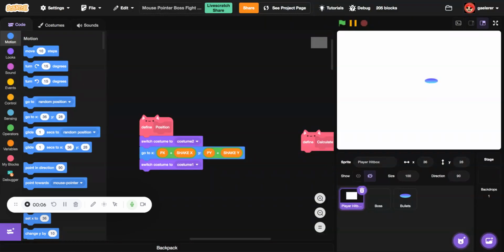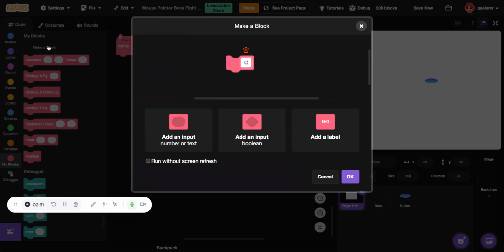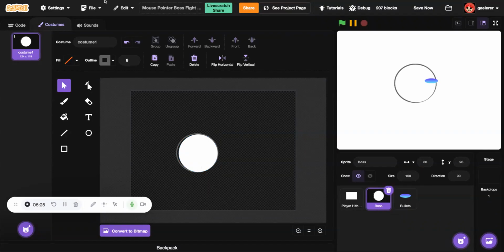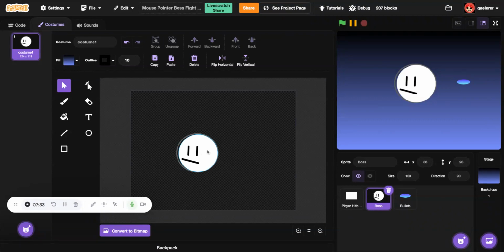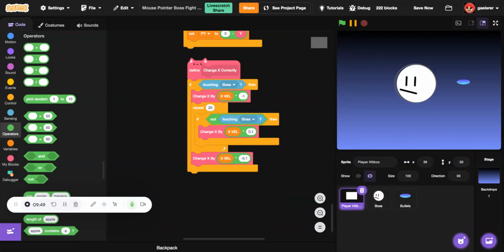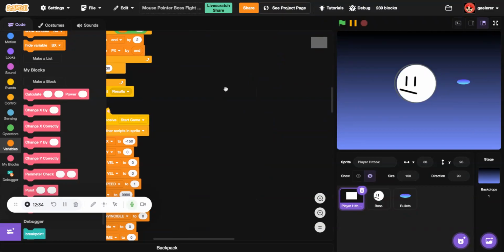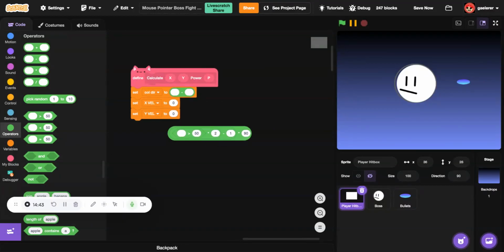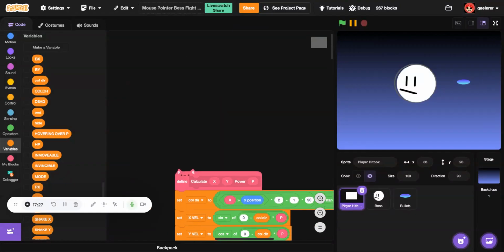Mouse Pointer Boss Fight in Scratch Tutorial Part 3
Hi ! We finally finished the player hitbox sprite !    Happy new year !!

Me . @GaelScratch-tu8vf